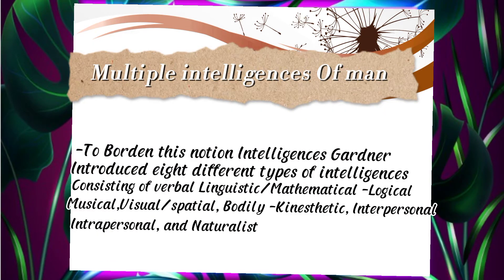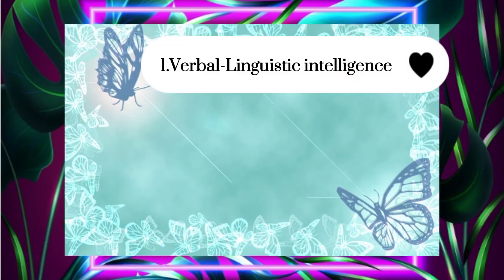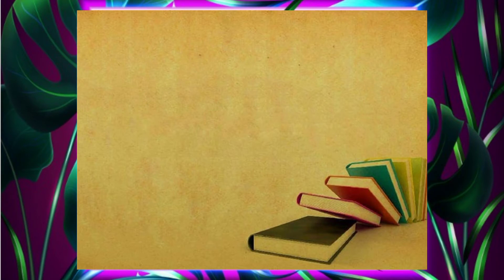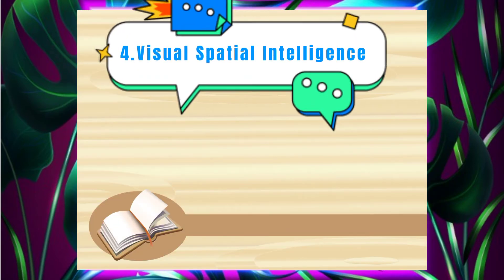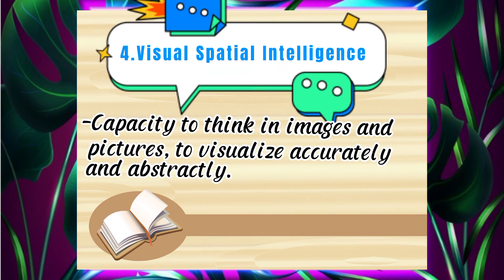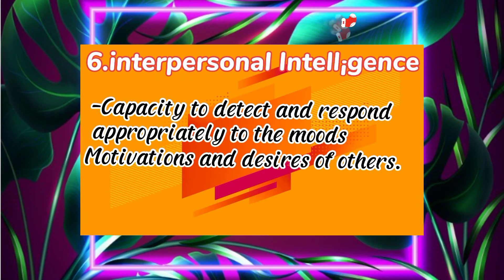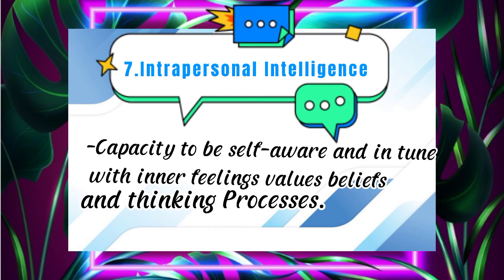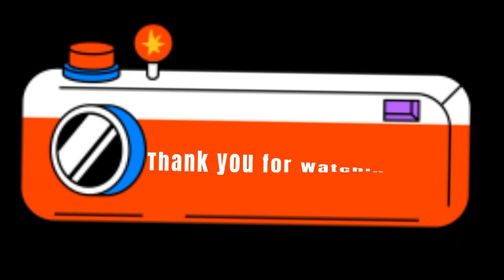Multiple intelligences Of man👨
wassap mga Ka Johny thanks for support you all 💗